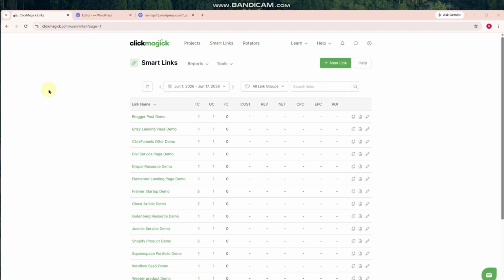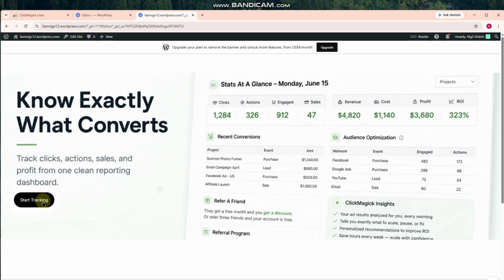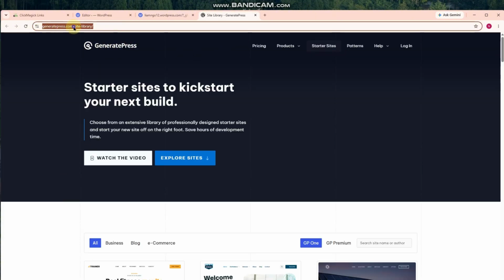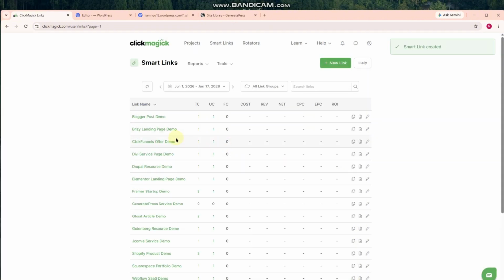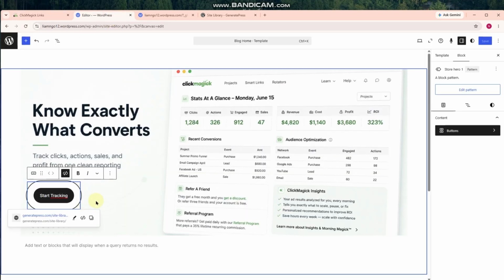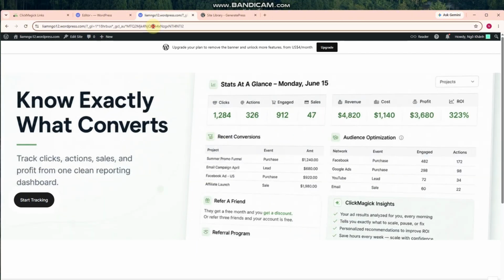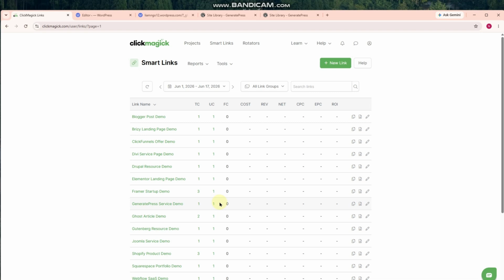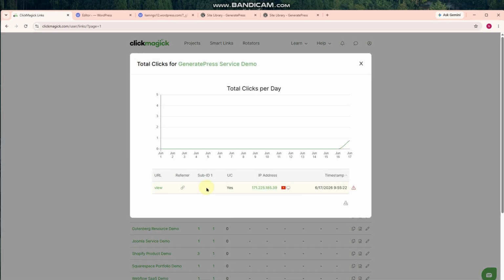How To Track Links In GeneratePress in 2026 (See How Many Clicks Your Links Get) ✅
In this video, you'll learn how to track link clicks in GeneratePress in 2026. You'll see how to monitor how many clicks your links receive, track buttons and outbound links, connect analytics tools, measure user engagement, and improve your website performance with accurate click tracking.